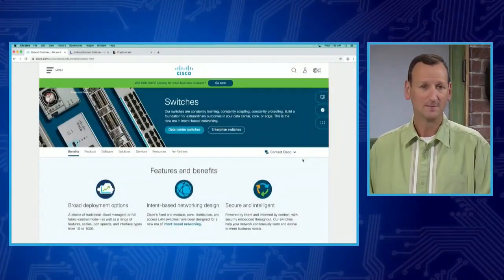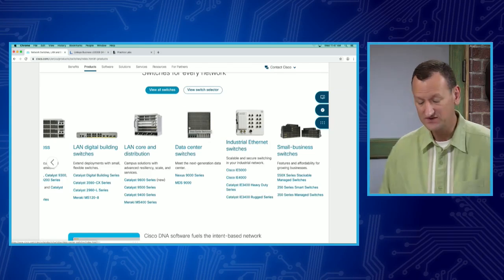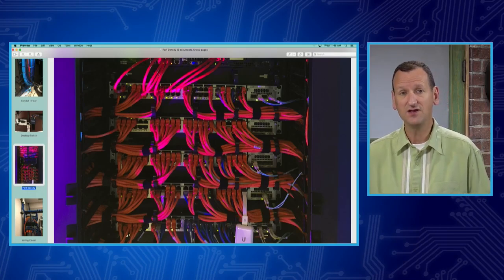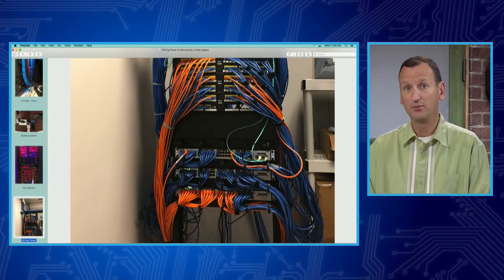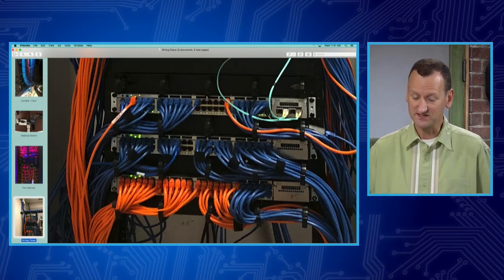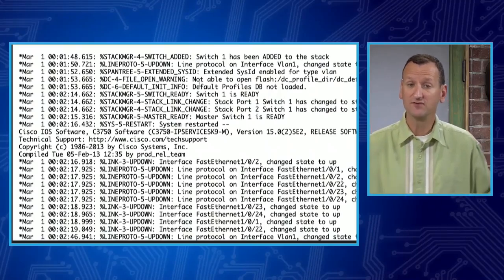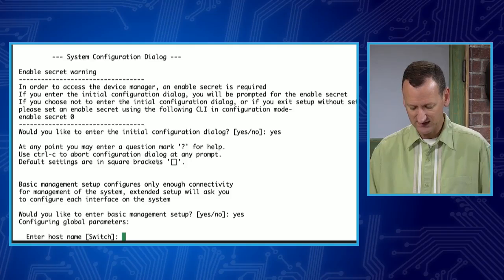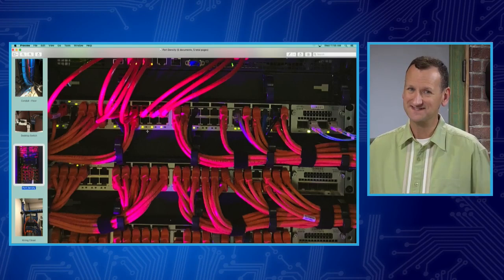Lesson Topic 4B Compare Networking Hardware